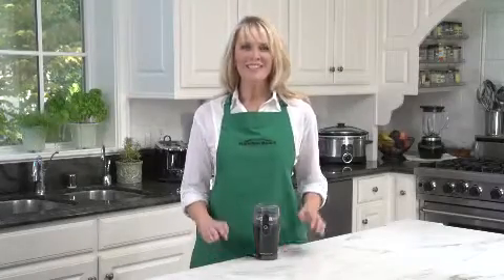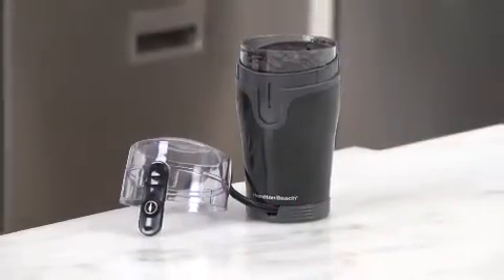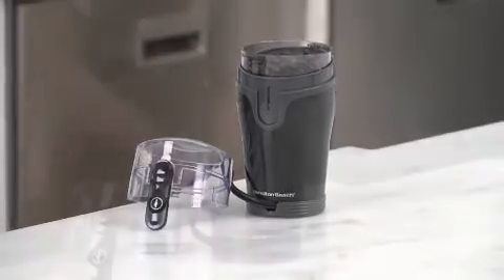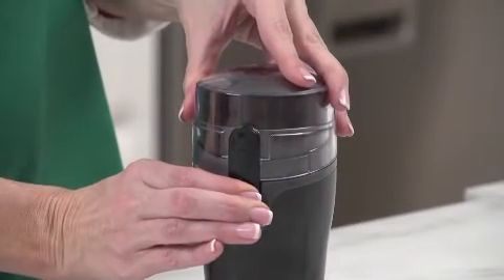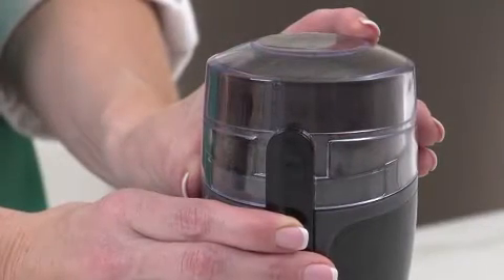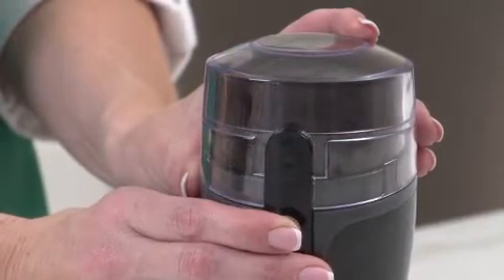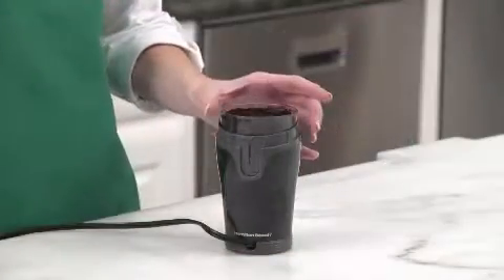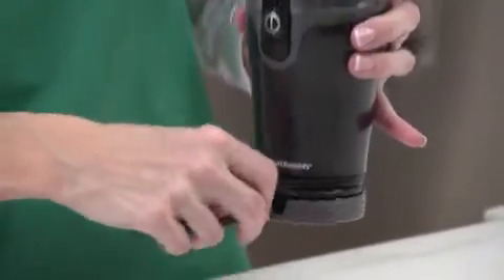Hamilton Beach Fresh Grind Electric Coffee Grinder for Beans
Hamilton Beach Fresh Grind Electric Coffee Grinder for Beans, Spices and More, Stainless Steel Blades, Removable Chamber, Makes up to 12 Cups, Black.